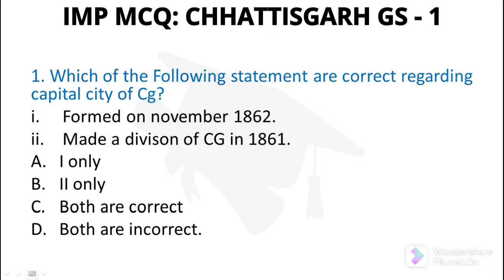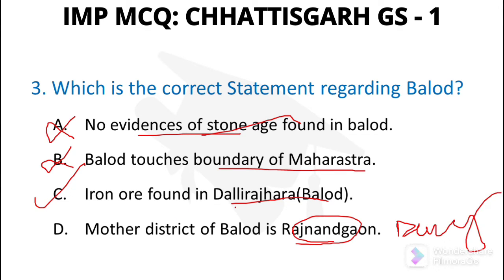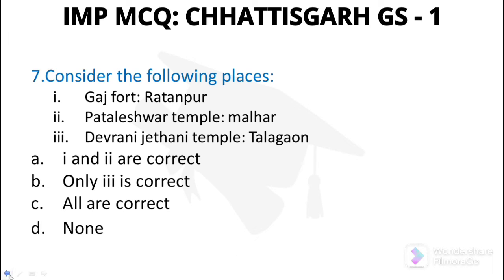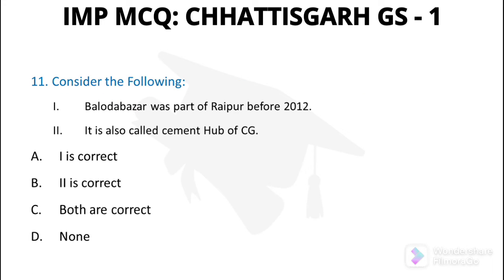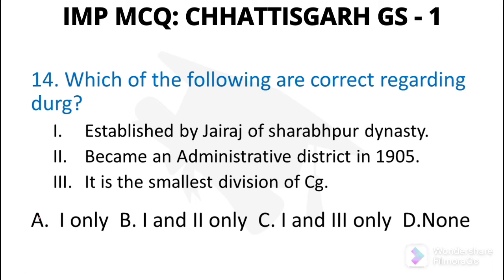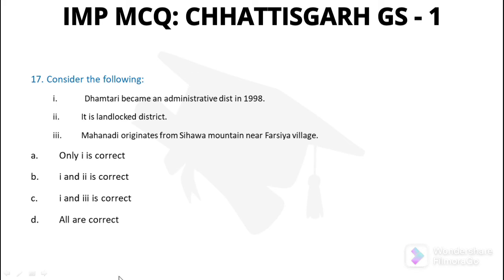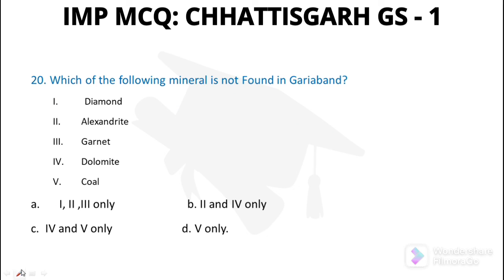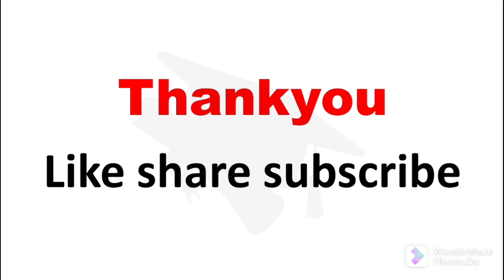Most Important MCQ CGPSC 22 - Detailed Explanation - Chhattisgarh GS - 1 | Power Academy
In this video we will cover 25 most important  MCQ with detailed explanation and related information from Chhattisgarh  GS - General Knowledge portion.

Portion covered: CHHATTISGARH GS - Chhattisgarh GS (District wise)

Hope it will be helpful in your preparation for CGPSC and other govt services.